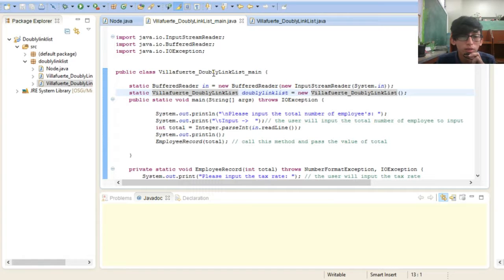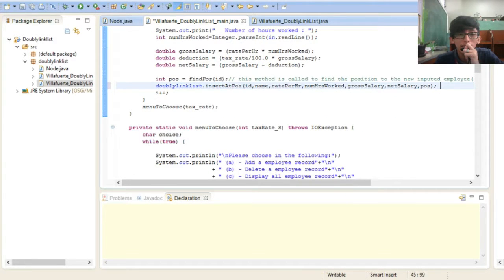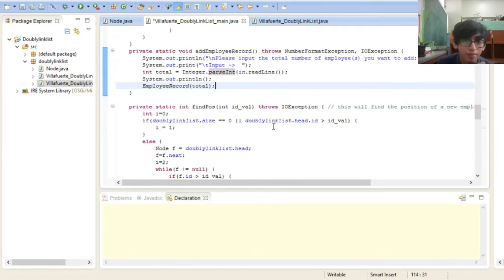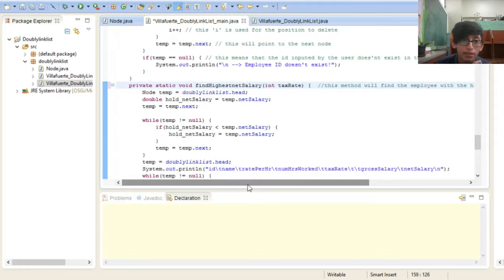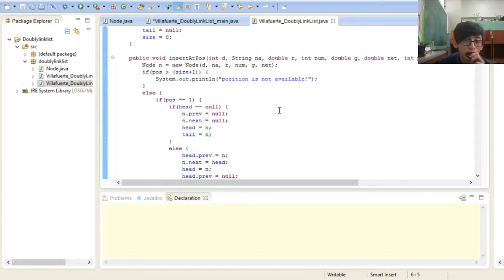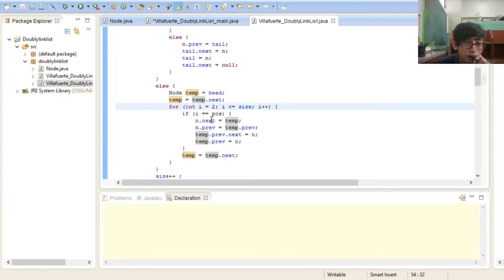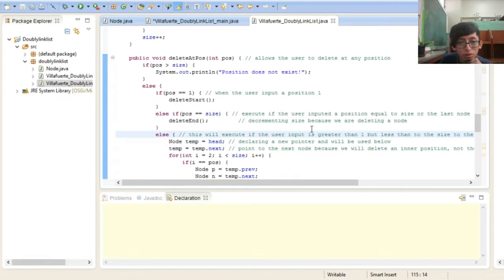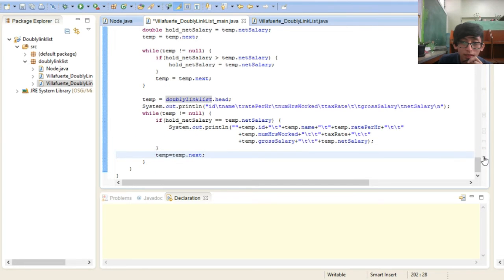Doubly link list assignment - Villafuerte